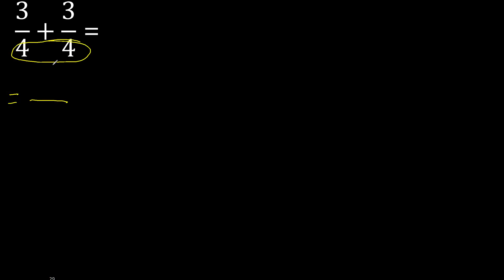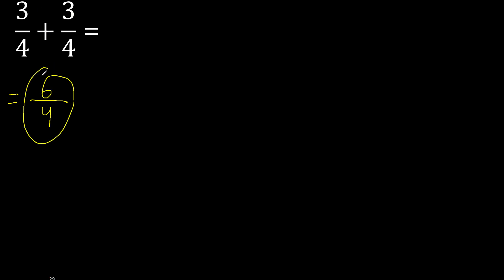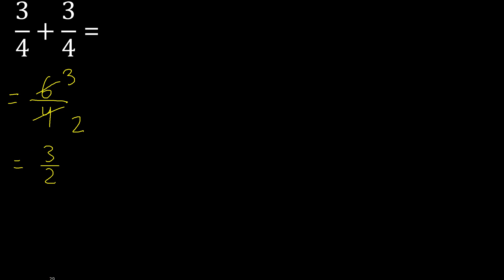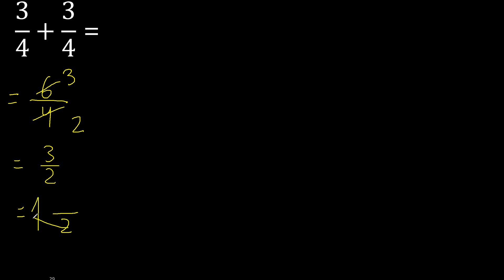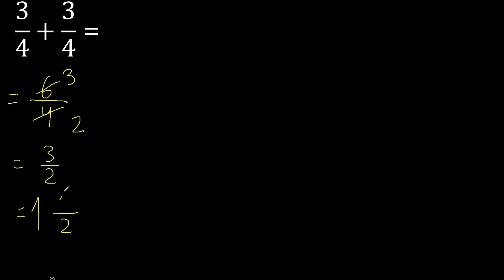3/4 plus 3/4 , sum of homogeneous fractions, equal denominator 3/4+3/4